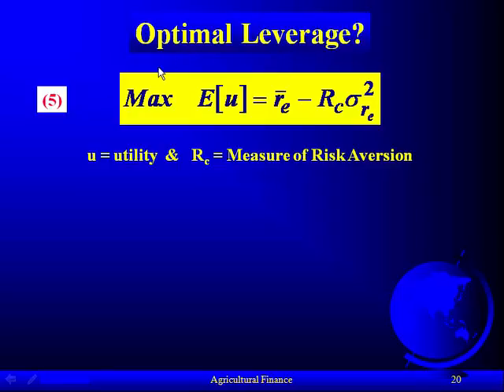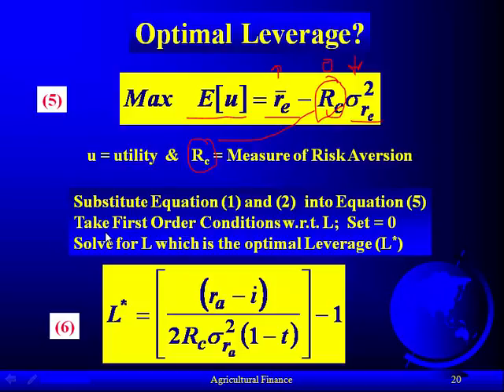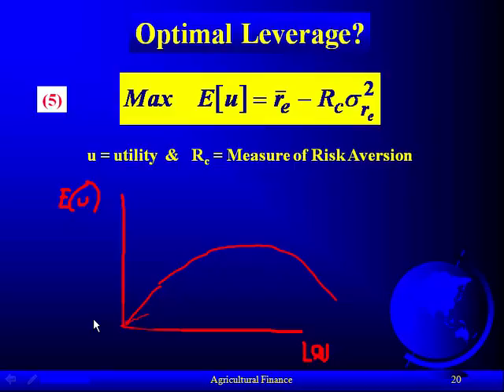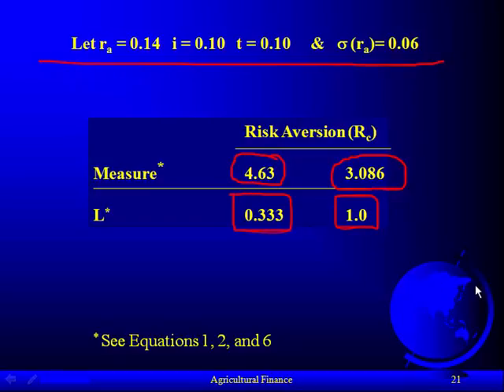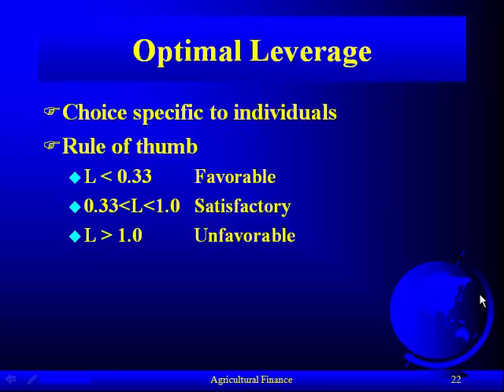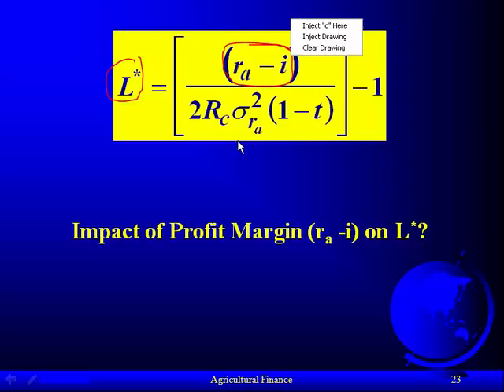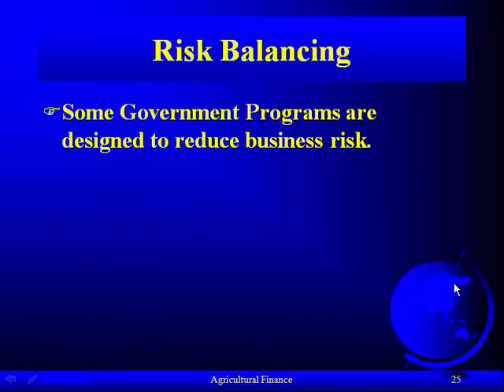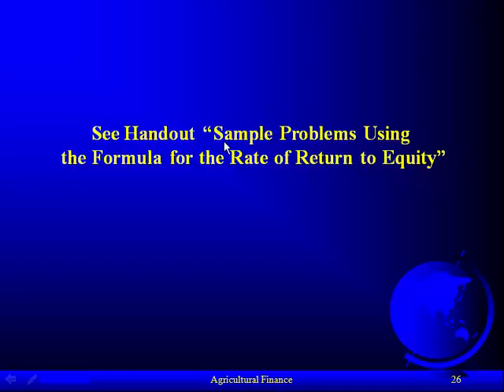Lecture 25C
Description